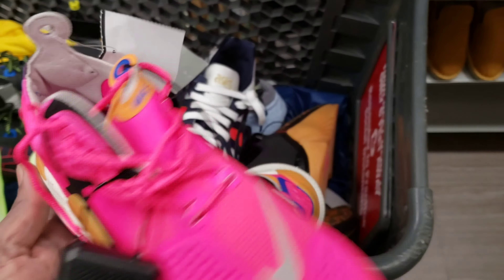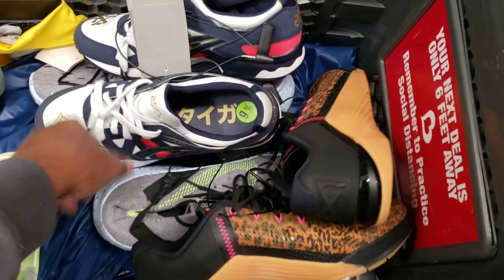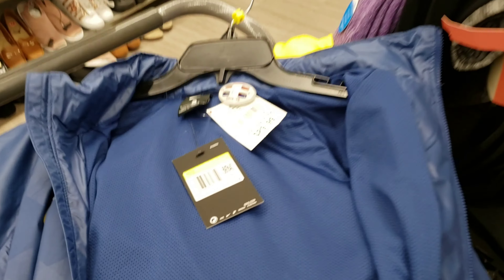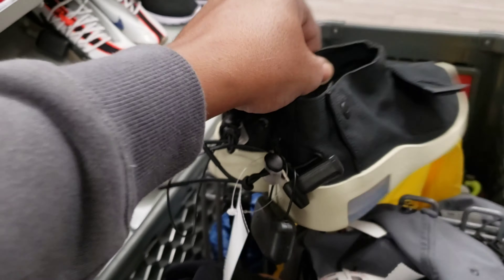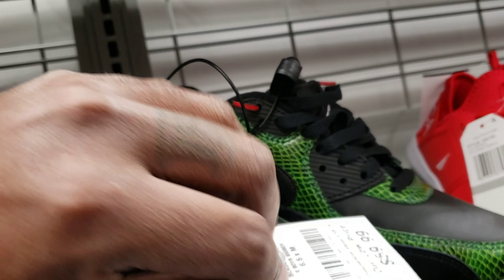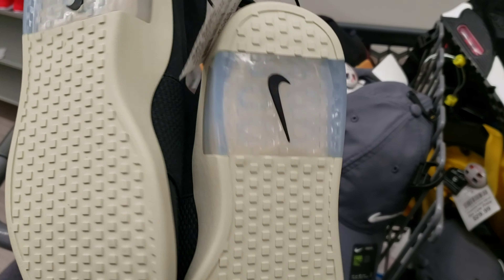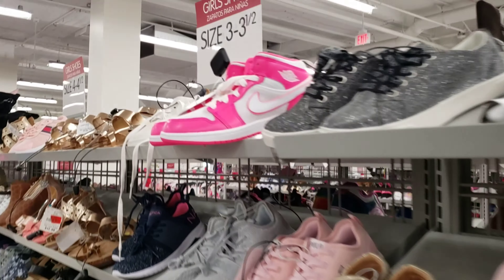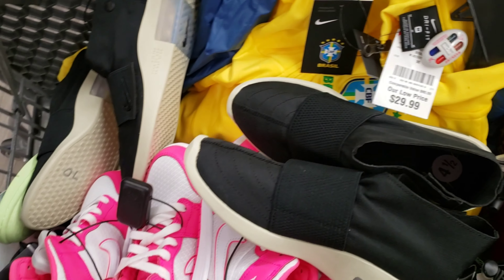NIKE OFF-WHITE , NIKE AIR MAX 90s, AIR JORDAN 1 & 4s + MORE | BURLINGTON FINDS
In this video I took a trip to BURLINGTON to see what Goodies they Had in store. I'd have to say I came across some great steals. Let me know what I missed, let me know if you have flipped something that you have seen in this video & of course all other feedback is wanted in the comment section below.

CASH-APP :  $BOSSCOSGOODIEZ

moncler at marshalls,zoom freak 2,nike basketball at burlington,nike at burlington,pg 3 at burlington,